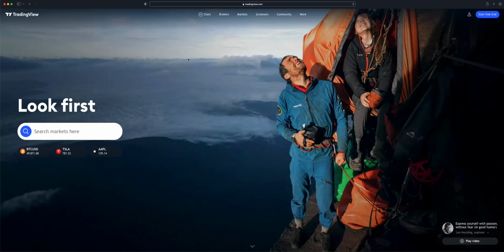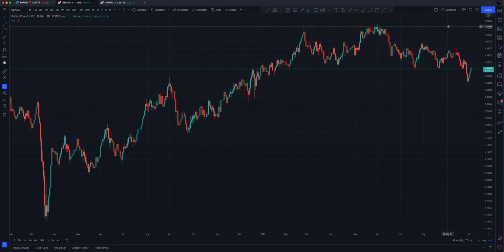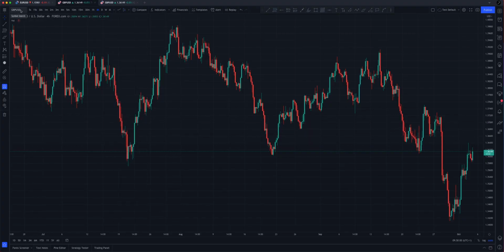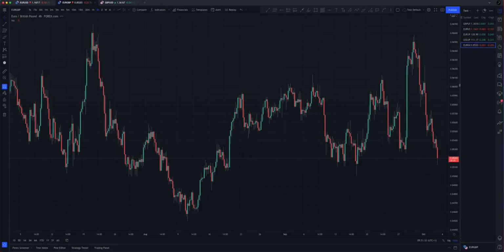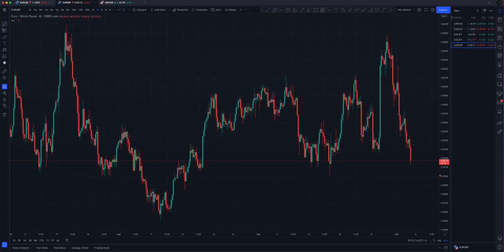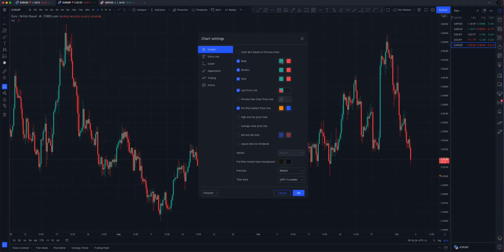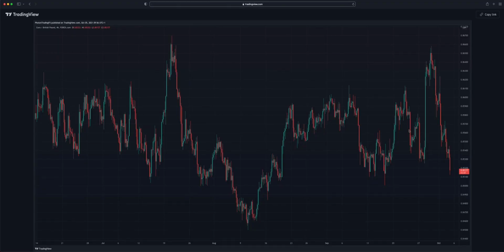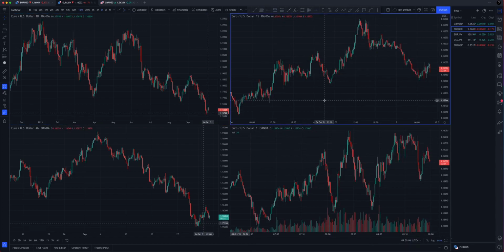1 Setting Up Your Charts TradingView